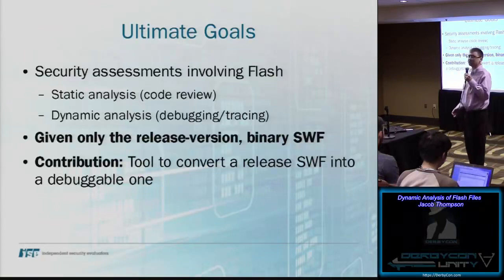13 Dynamic Analysis of Flash Files Jacob Thompson DerbyCon 5